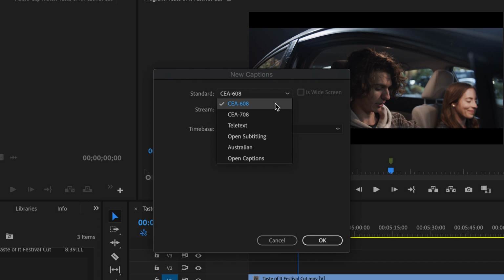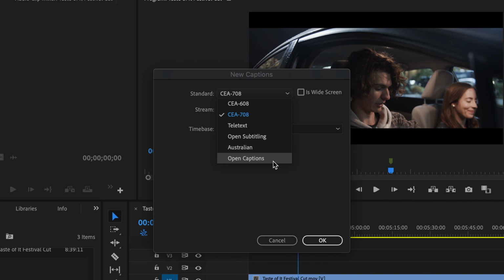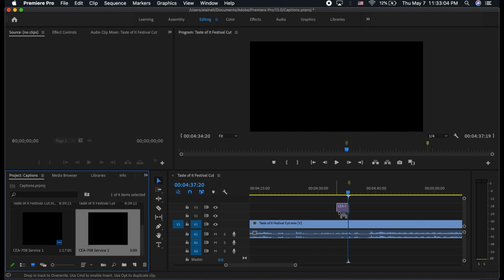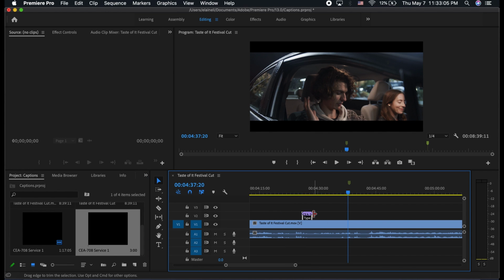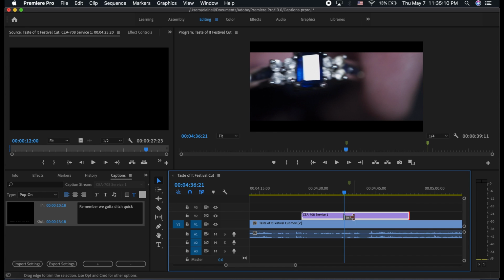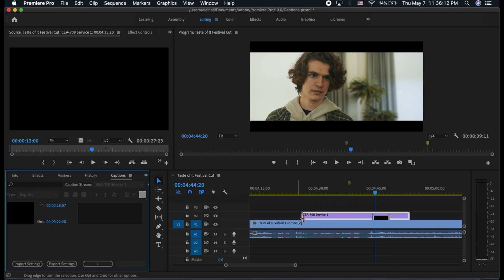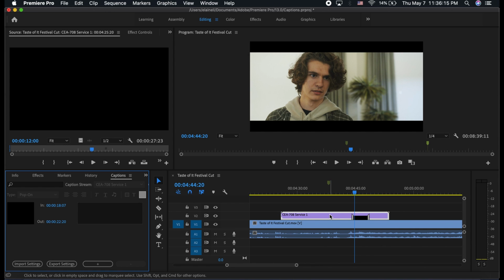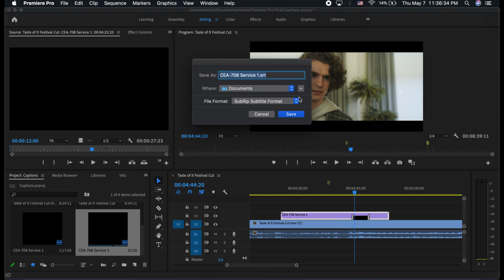Captions in Premiere w Closed Subs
Elaine Li walks us through how to caption in adobe premiere